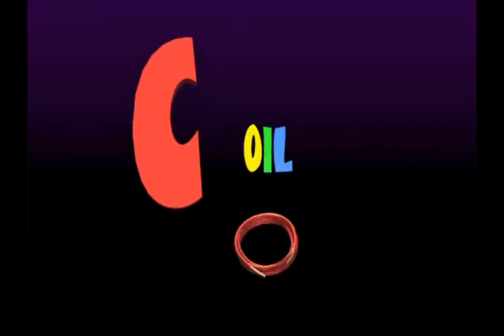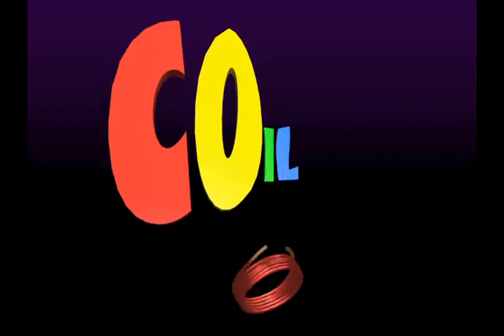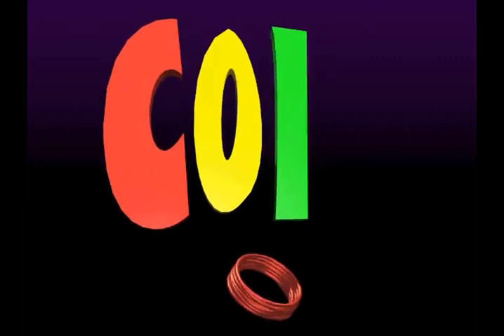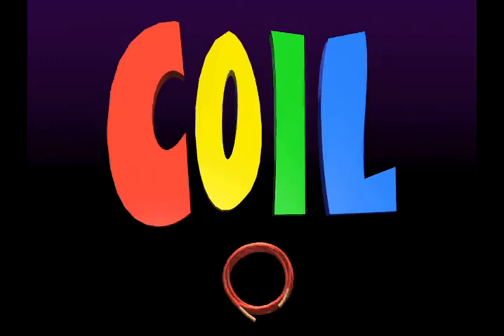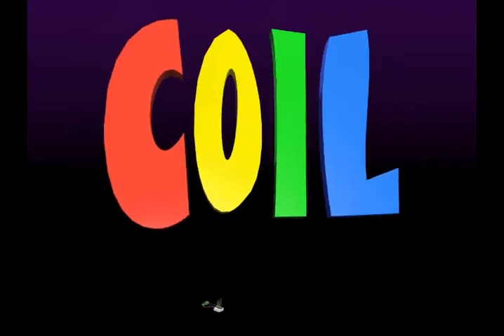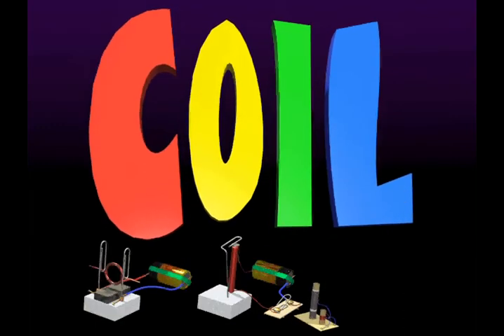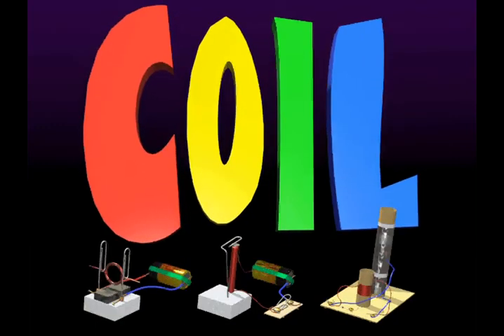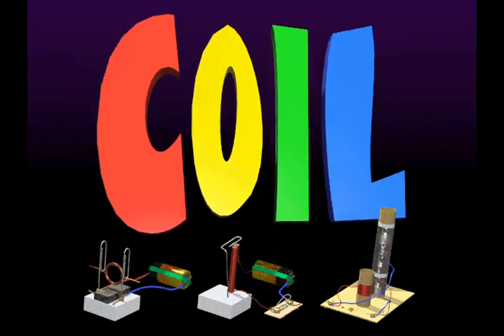ScienceWiz Inventions with Coils